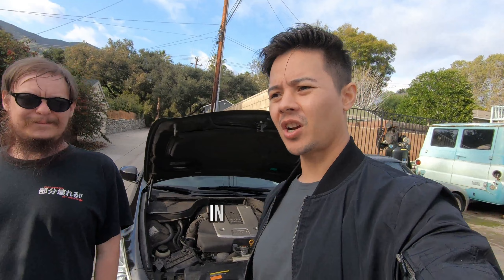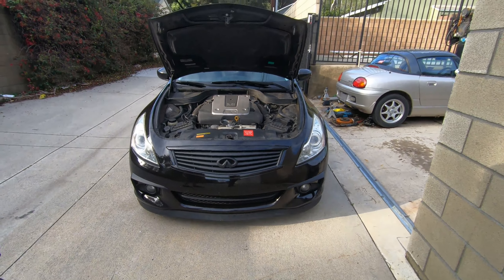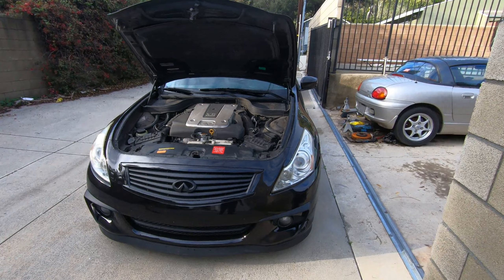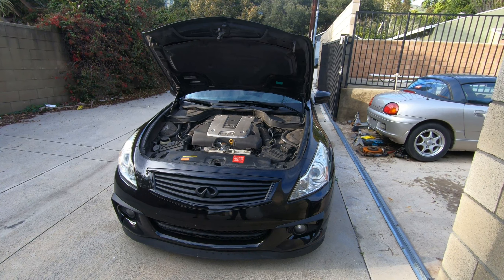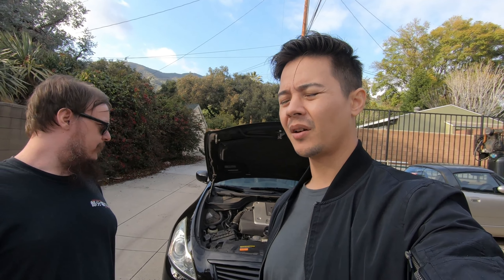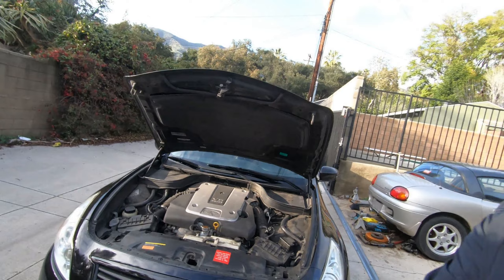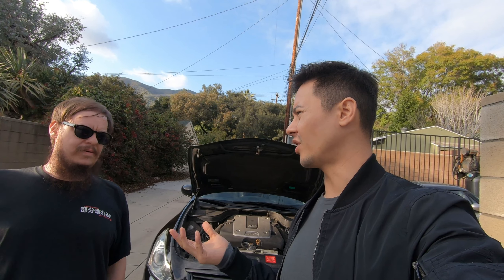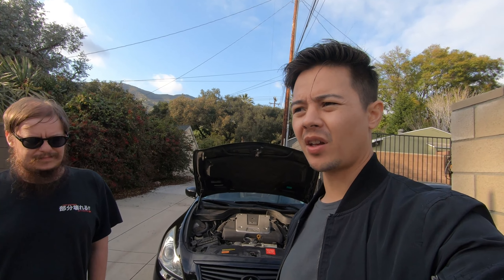WATCH THIS BEFORE DOING YOUR SPARK PLUGS! (G37, 370Z, 350Z, G35, 370GT)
Hey everyone!

Today we're talking about our random misfire adventure!